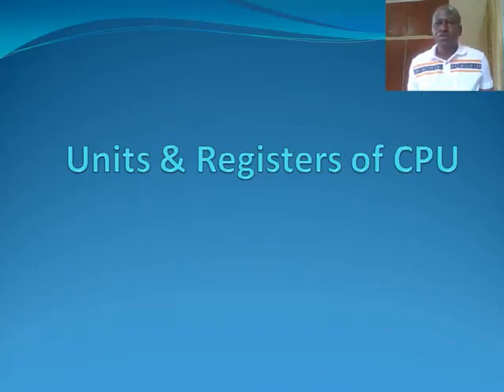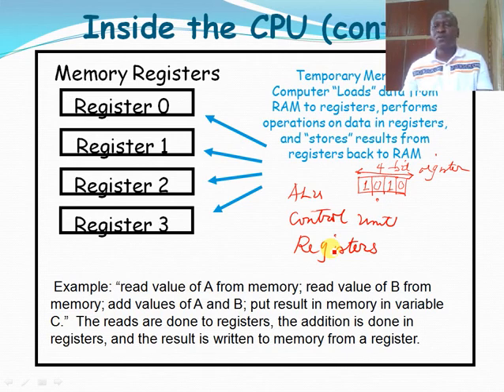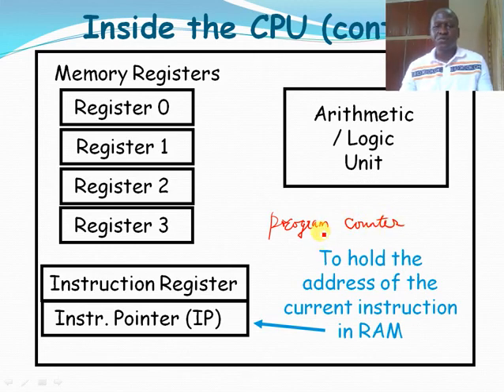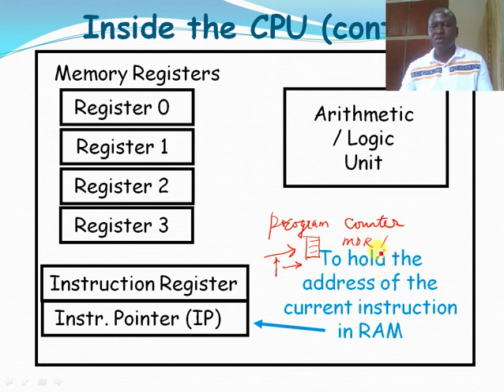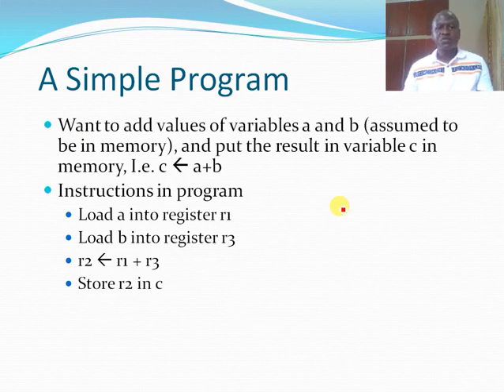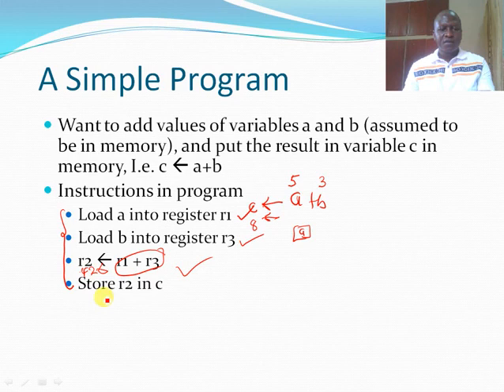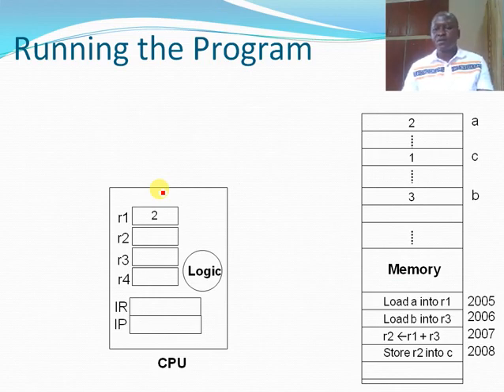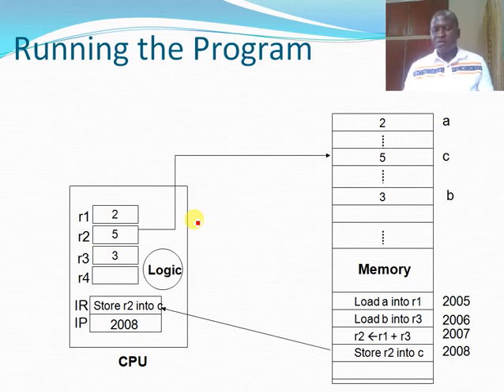CPU Register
This video explains the Microprocessor, its various parts and explains how a typical Processor executes a simple instruction.